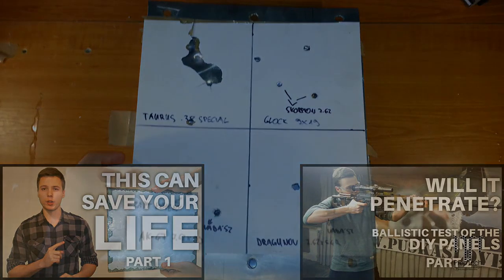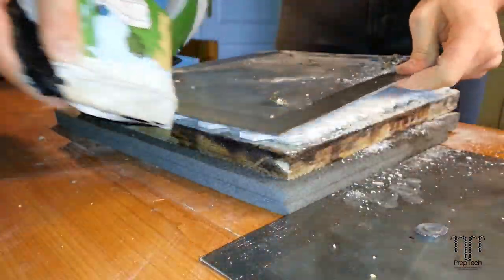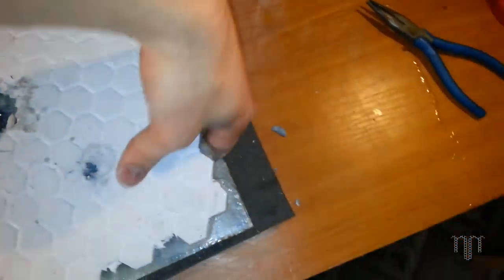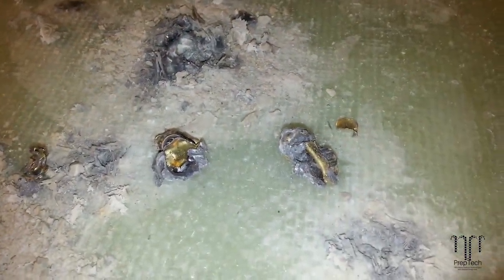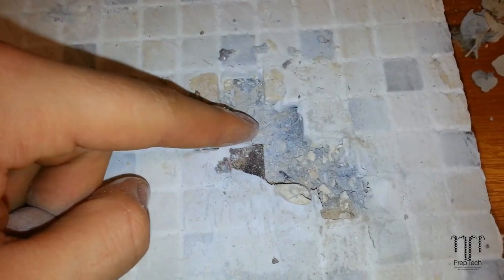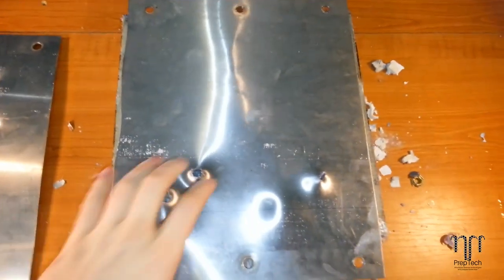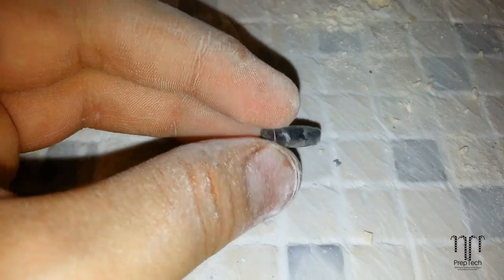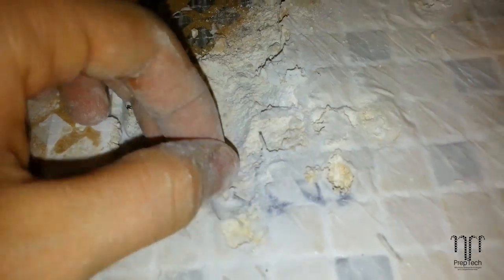DIY Vehicle Armour (stops an AK-47) Part 3: Examination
I got written permission from the band to use their music in my videos.